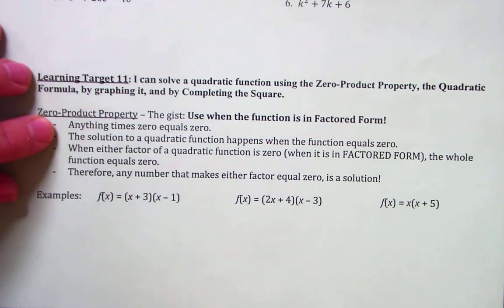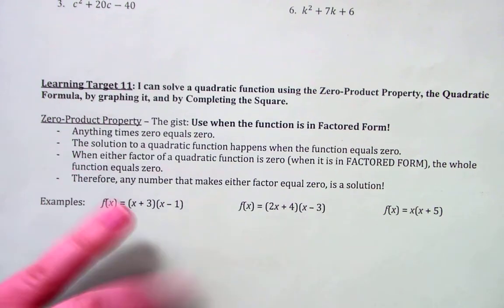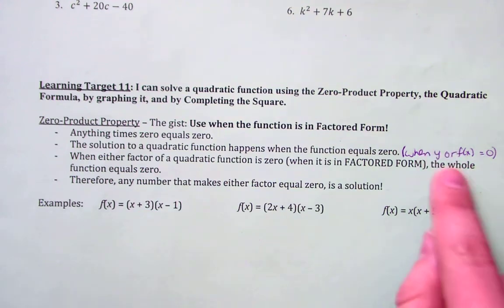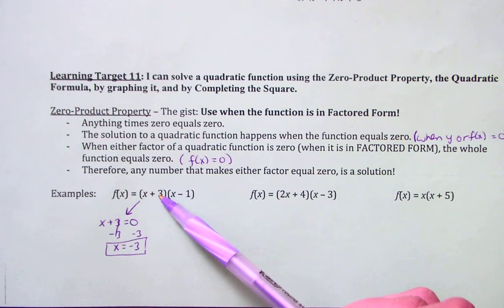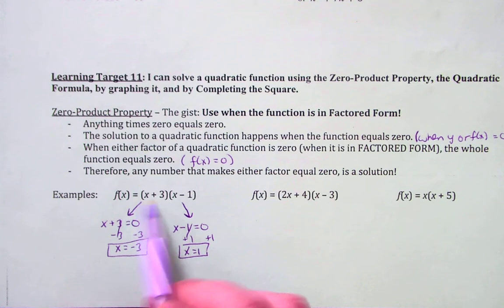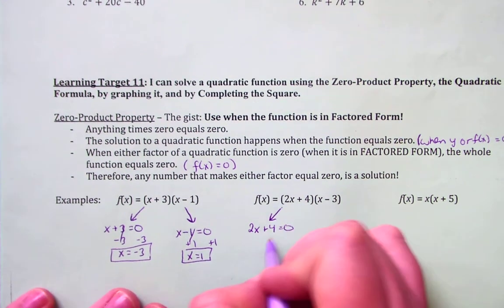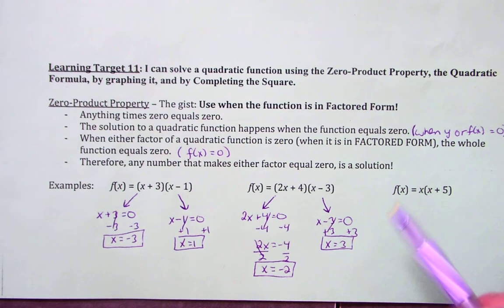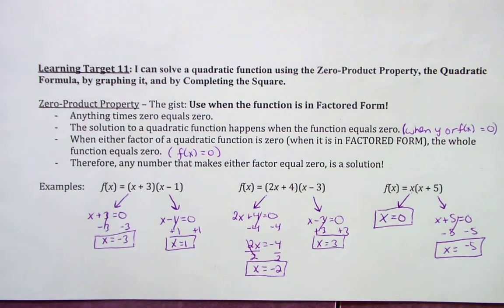LT 11 Solving with Zero Product Property